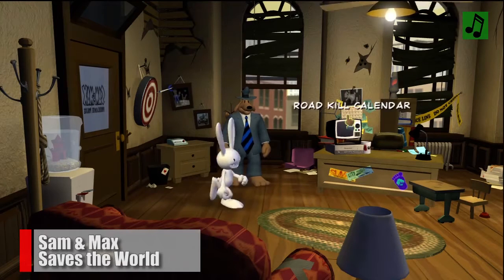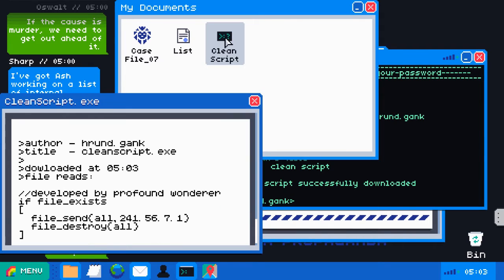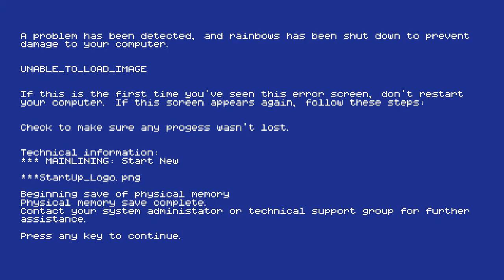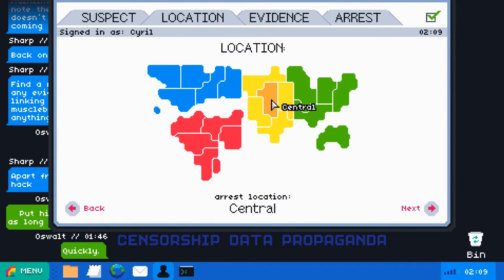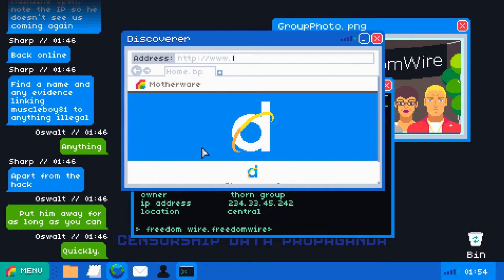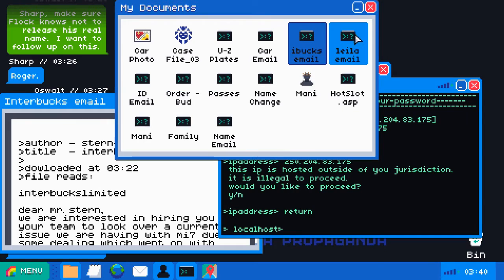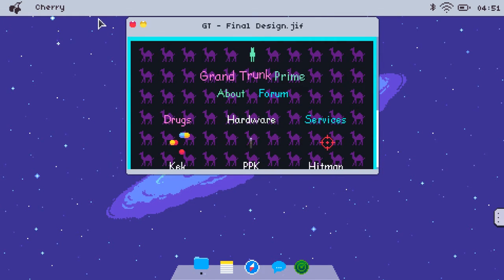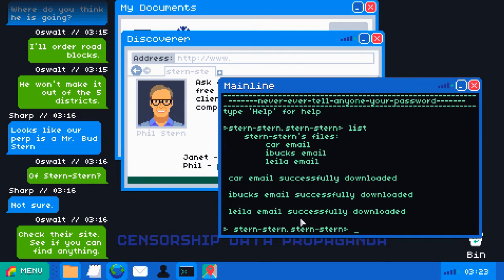Review: Mainlining (Steam) - Defunct Games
This is a game that took me by complete surprise. It doesn't have car chases or shootouts, but every element of spying is just as thrilling. It's a game where all you do is manipulate operating systems and hack websites, yet it tells a compelling story that feels like it was ripped straight out of the headlines. Mainlining is one of the best point and click adventure games I've played in years.